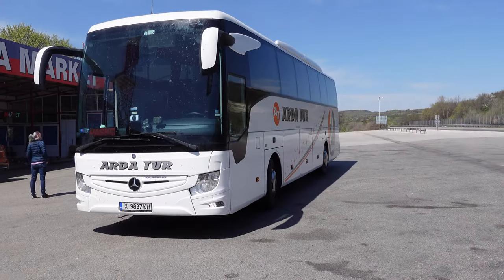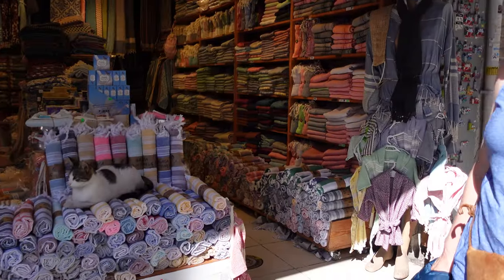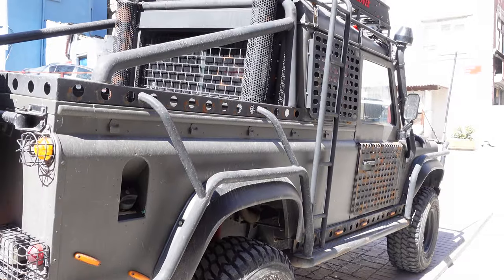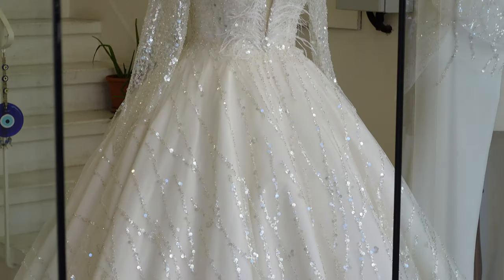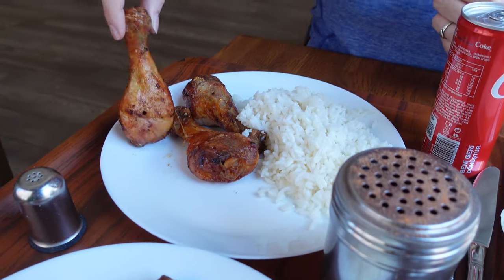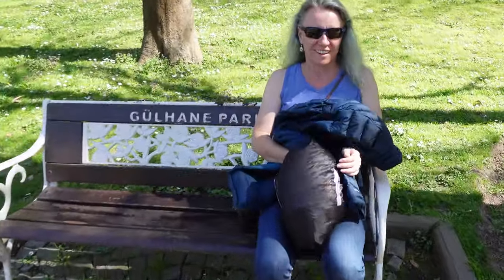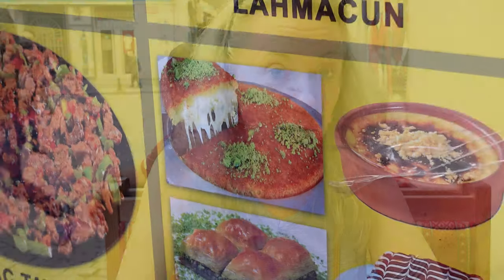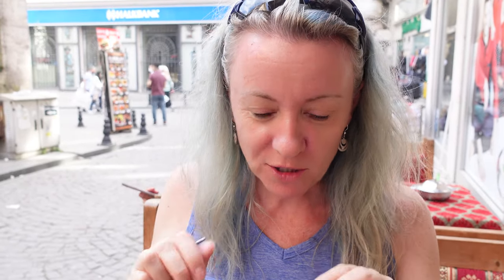Sofia to ISTANBUL TURKIYE (TURKEY) ~ VLOG 258 Sofia to Istanbul April 2022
Want to buy us a COFFEE?  Thank you!!

With some misgivings about the lack of an onboard toilet, we board the Arda Tours Bus for the 12 hour journey from Sofia Bulgaria to Istanbul Turkiye / Turkey.  The trip turns out much better than one of us was expecting 🤣 And in no time we are wandering the historic streets of Istanbul Turkey / Turkiye searching for Turkish Coffee and some of the famous food of Istanbul but first we have a couple of stops to make...

Cameras:
Sony ZV-1
GoPro Hero 7 Black
iPhone 11